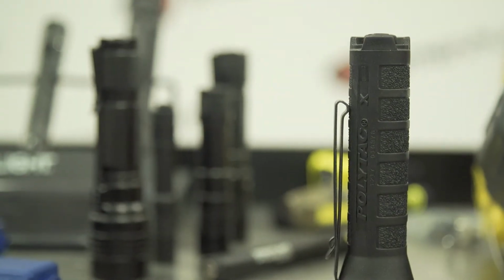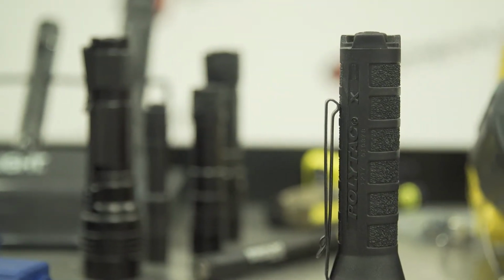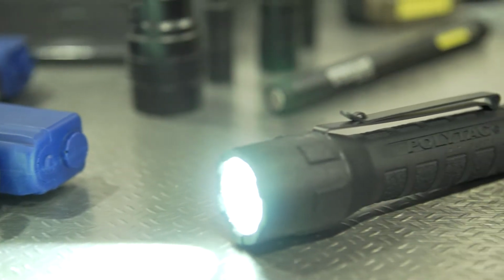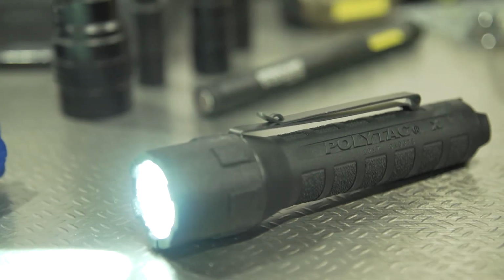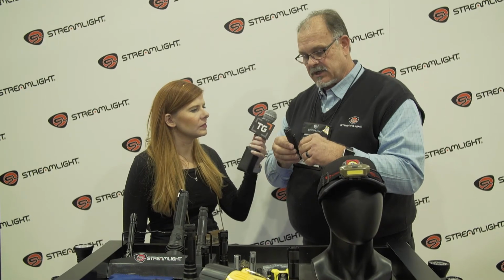Streamlight PolyTac X USB / PolyTac X at SHOT Show 2018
Pioneering the rechargeable flashlight industry, Streamlight's first products were created for NASA in the 1970s. Obviously not afraid of innovation, its employees are constantly brainstorming ideas for improved ideas and new products. In order to best know what their customers need, they take tactical training classes such as firefighter training and shooting courses. Valuing practicality, Streamlight flashlights are manufactured to solve a variety of problems. The bright, functional lights are used by law enforcement officers, firefighters, EMTs, soldiers, hunters—really anyone who may need an unfaltering, handy flashlight. Long-lasting and durable, Streamlight products will never leave you in the dark.